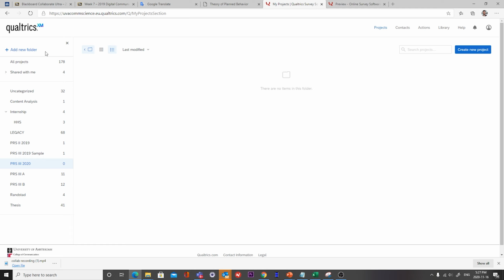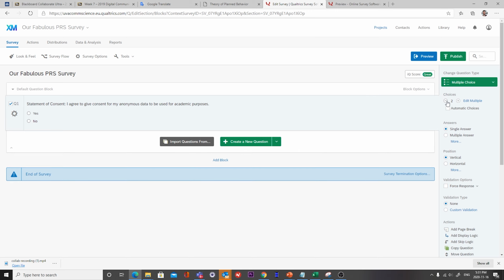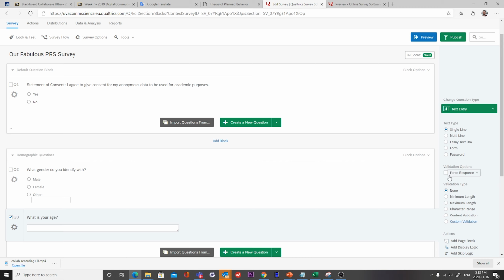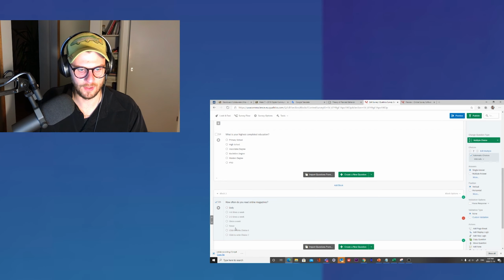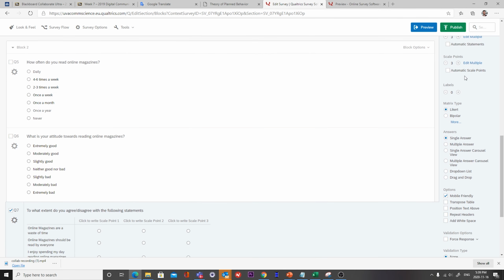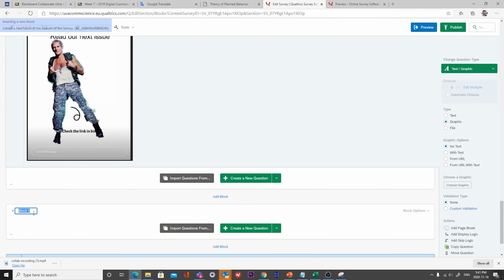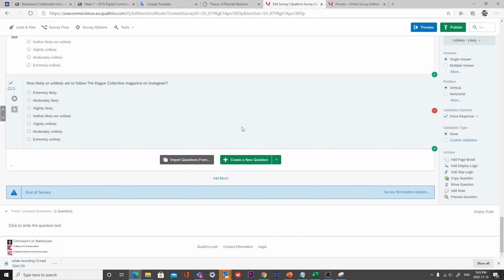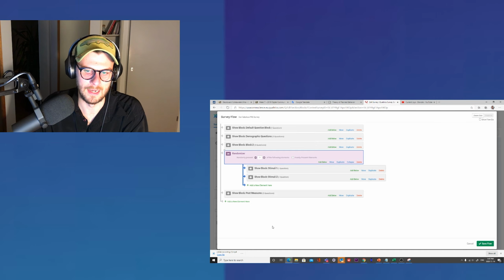Survey Research: Creating a Qualtrics Survey Experiment (A/B test)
Hey everyone, step inside the virtual class so we can take a look at setting up our survey in Qualtrics.

We'll be using Qualtrics and creating blocks of questions: statement of consent, our demographic questions, creating and inputting our stimuli, and our measures. We will also discuss using 'skip logic' and 'randomizer' so we can ensure that this survey experiment randomly places individuals in different conditions.